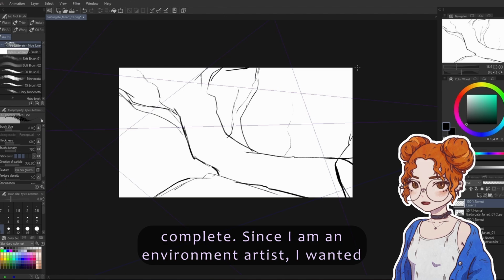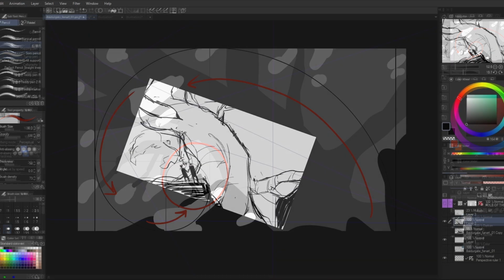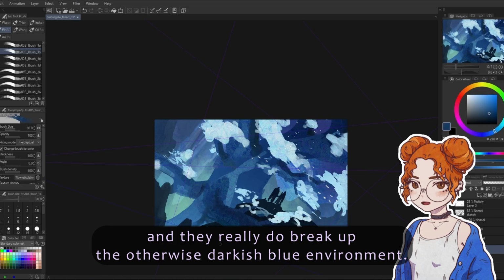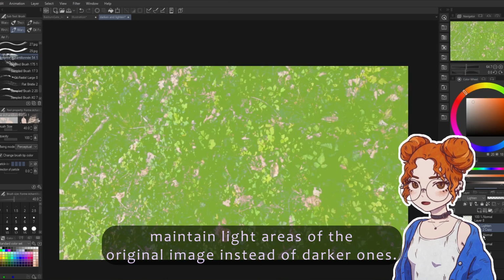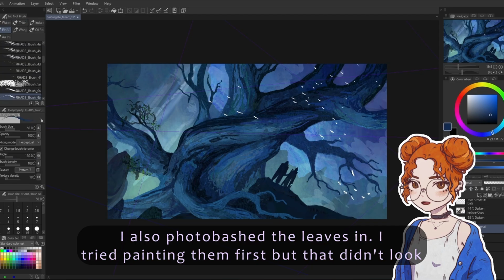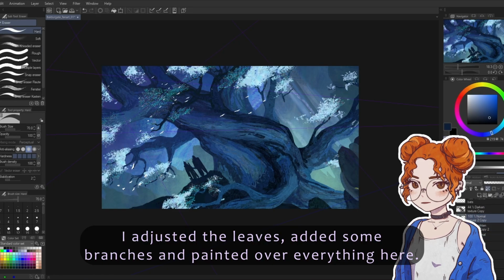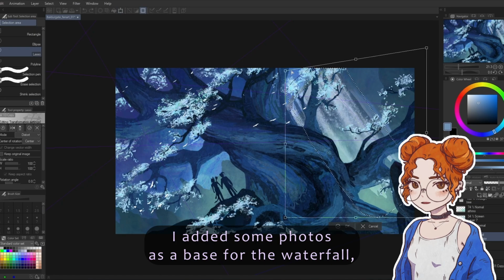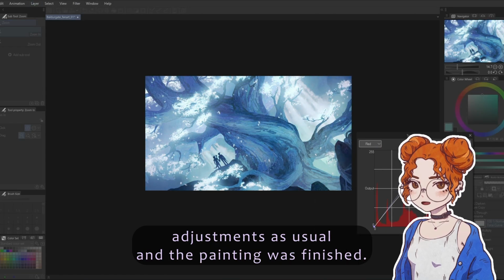Baldur's Gate Painting Process Explained 💙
Hello! This video shows you my process of this Baldur’s Gate 3 speedpainting I painted a while ago. I painted everything with Clip Studio Paint. I will show you my thought process, talk a little bit about the colors I use as well as how to photobash! I am still new to doing a voice over, so please bare with my voice ^^;